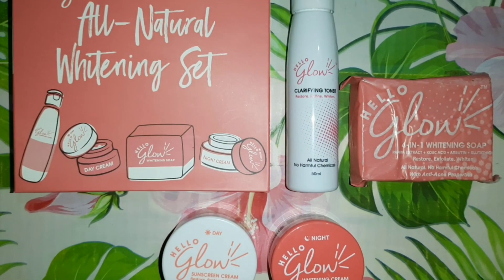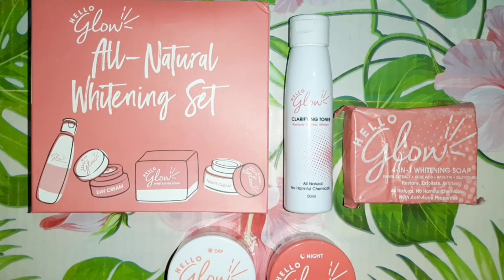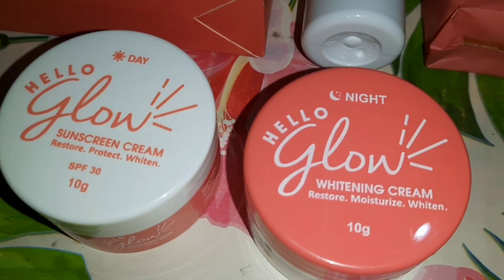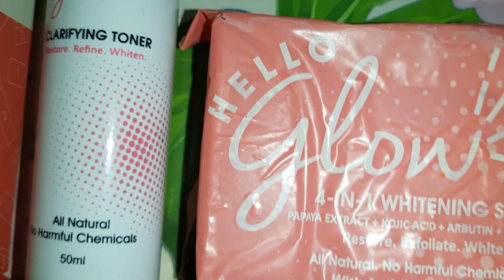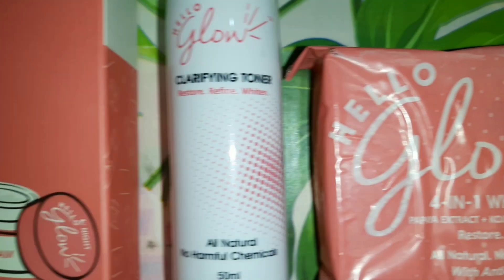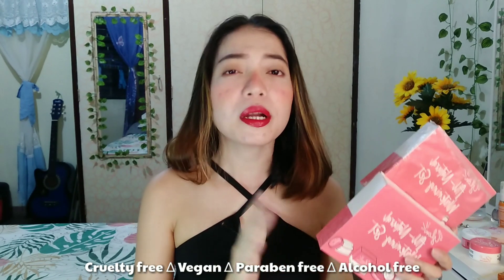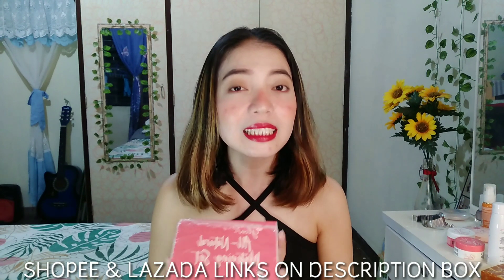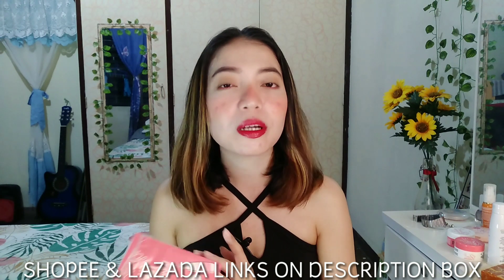4 WEEKS USING HELLO GLOW ALL-NATURAL WHITENING SET+HONEST REVIEW! Achieved ba talaga ang glass skin?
Latest Vlog! Check this out ⬇️
GETTING RID OF MY PIMPLES IN JUST ONE WEEK?! BEST USED FOR ACNE SPOT & PIMPLE TREATMENT!

Click 1080p for better quality!

VlogTitle: 3 WEEKS USING HELLO GLOW ALL-NATURAL WHITENING SET | UPDATED SKINCARE ROUTINE

𝑷𝑹𝑶𝑫𝑼𝑪𝑻/𝒔 𝑴𝑬𝑵𝑻𝑰𝑶𝑵𝑬𝑫:

Hello glow all natural whitening set ₱360

☘ Hello glow 4-in-1 whitening soap bar-80
☘ Hello glow clarifying toner-120 (50ml)
☘ Hello glow whitening cream-144 (10g)
☘ Hello glow sunscreen cream-144 (10g)

🔸Skintype: Oily-Dry-Acne-Sensitive Skin🔸

∆NOTICE!∆

 °𝙸𝚏 𝚢𝚘𝚞'𝚛𝚎 𝚠𝚘𝚗𝚍𝚎𝚛𝚒𝚗𝚐 𝚊𝚋𝚘𝚞𝚝 𝚖𝚢 𝚂𝙲𝙰𝚁𝚂 𝚝𝚑𝚎𝚛𝚎 𝚘𝚗 𝚖𝚢 𝚋𝚛𝚎𝚊𝚜𝚝 𝚝𝚑𝚊𝚝 𝚒𝚜 𝚋𝚎𝚌𝚊𝚞𝚜𝚎 𝚘𝚏 𝚋𝚘𝚒𝚕𝚒𝚗𝚐 𝚠𝚊𝚝𝚎𝚛 𝚜𝚠𝚎𝚎𝚝𝚕𝚢 𝚝𝚛𝚊𝚟𝚎𝚕𝚕𝚎𝚍 𝚘𝚗 𝚖𝚢 𝚏𝚊𝚌𝚎 𝚍𝚘𝚠𝚗 𝚝𝚘 𝚖𝚢 𝚌𝚑𝚎𝚜𝚝. 𝚈𝚘𝚞 𝚔𝚗𝚘𝚠 𝚊𝚌𝚌𝚒𝚍𝚎𝚗𝚝 𝚝𝚑𝚒𝚗𝚐𝚢, 𝚒𝚝 𝚑𝚊𝚙𝚙𝚎𝚗𝚜 𝚊𝚕𝚕 𝚝𝚑𝚎 𝚝𝚒𝚖𝚎. 𝚂𝚘 𝚙𝚕𝚎𝚊𝚜𝚎 𝚝𝚊𝚔𝚎 𝚌𝚊𝚛𝚎 𝚘𝚏 𝚢𝚘𝚞𝚛𝚜𝚎𝚕𝚏, 𝚋𝚎𝚌𝚊𝚞𝚜𝚎 𝚠𝚑𝚘 𝚎𝚕𝚜𝚎 𝚠𝚒𝚕𝚕?°

°𝙼𝚢 𝚋𝚒𝚐𝚐𝚎𝚜𝚝 𝚒𝚗𝚜𝚎𝚌𝚞𝚛𝚒𝚝𝚒𝚎𝚜 𝚒𝚜 𝚝𝚑𝚊𝚝 𝙸 𝚑𝚊𝚟𝚎 𝚊 𝚟𝚎𝚛𝚢 𝚋𝚒𝚐 𝚋𝚛𝚘𝚠𝚗 𝚋𝚒𝚛𝚝𝚑𝚖𝚊𝚛𝚔 𝚘𝚗 𝚖𝚢 𝚛𝚒𝚐𝚑𝚝 𝚕𝚎𝚐°

Wanna join my Facebook Group?! Click here ⤵